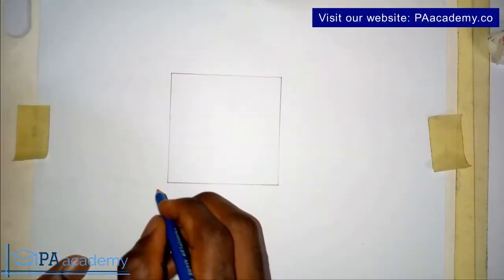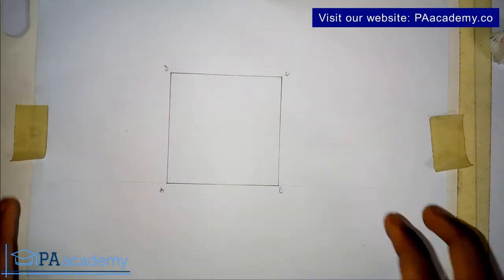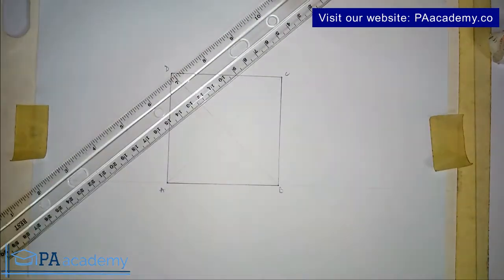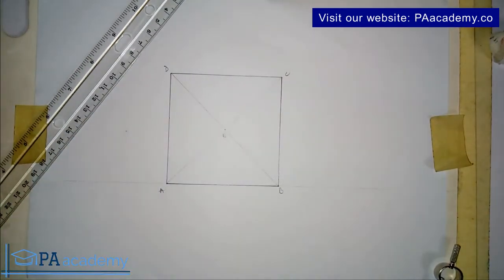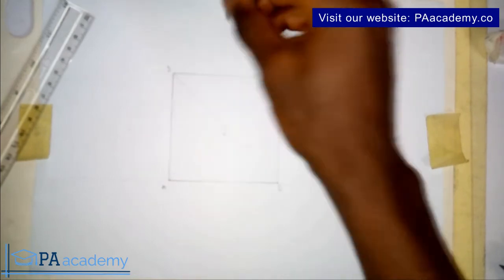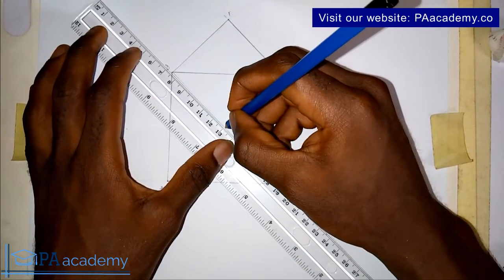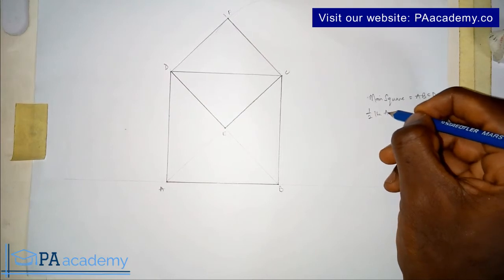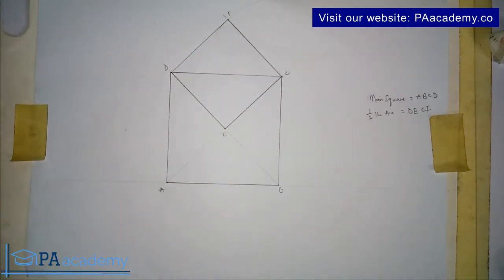How to Draw a SQUARE HALF the Area of a Given SQUARE. Draw a Square of Smaller Area to a Given Squar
In this video, I will show you How to Draw a SQUARE HALF the Area of a Given SQUARE. Very simple and easy to do!

Thanks
PA Academy